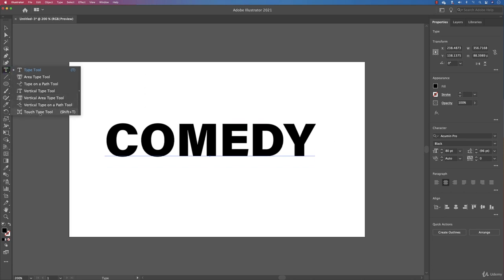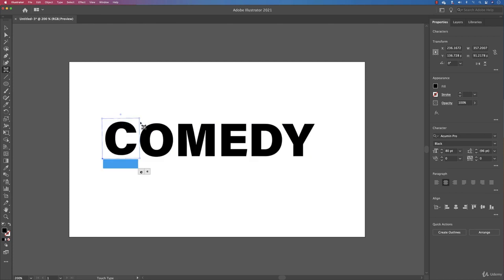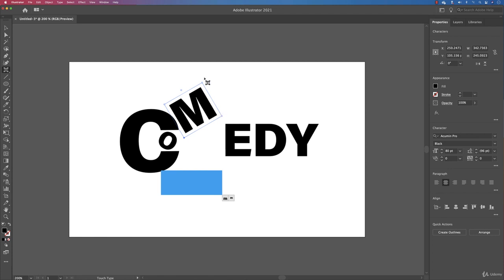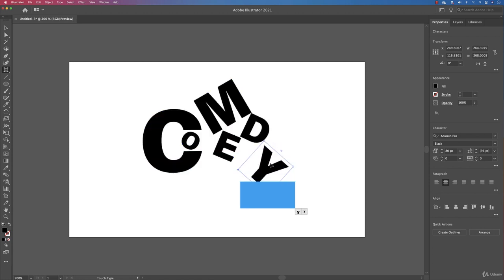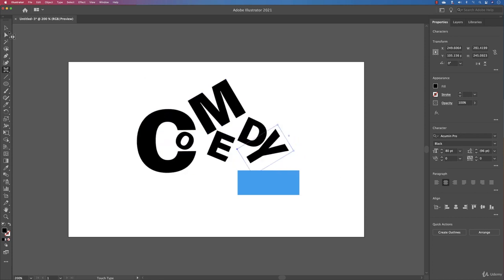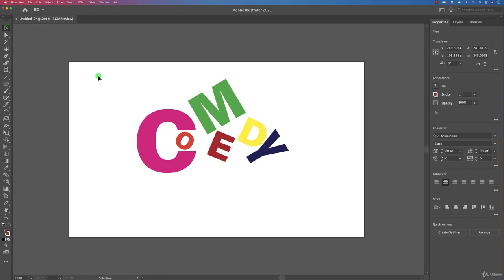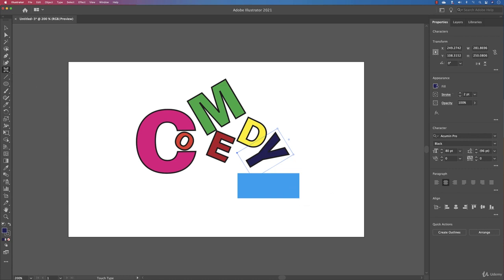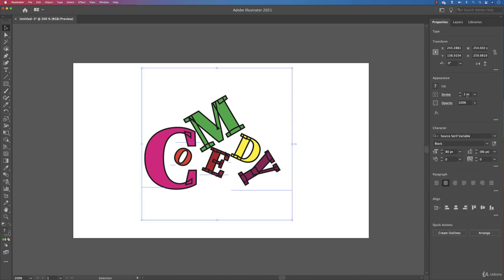Adobe Illustrator Course Class No.25 Touch Type Tool Turn, Move and Scale letters in a type (TCA)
The Century Technical Trainings Adobe Illustrator Course Class No.25  Touch Type Tool Turn, Move and Scale letters in a type (TCA)